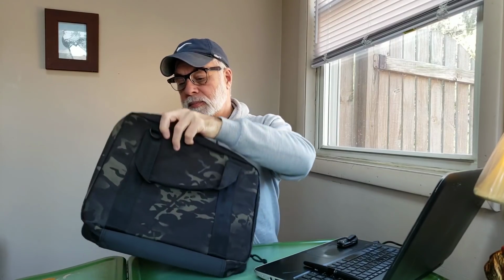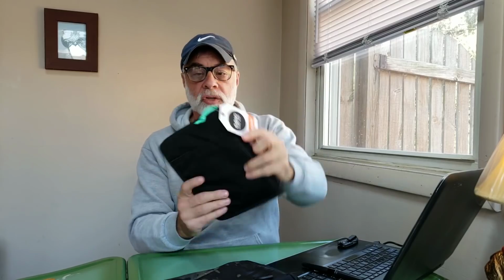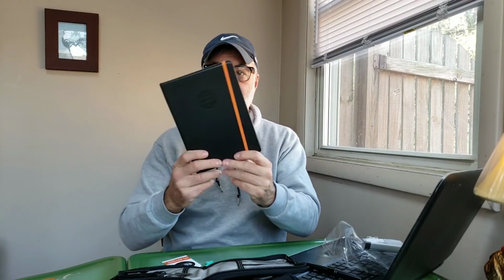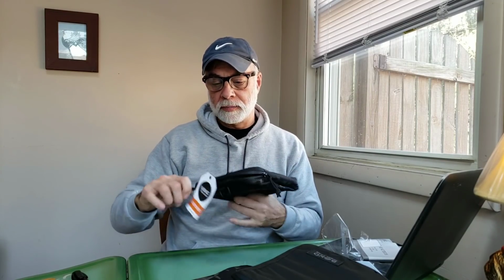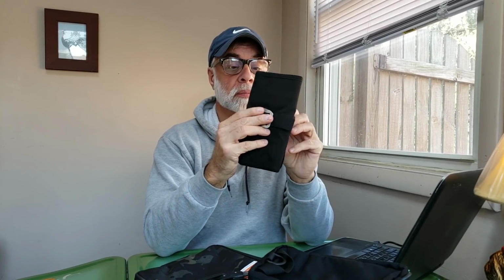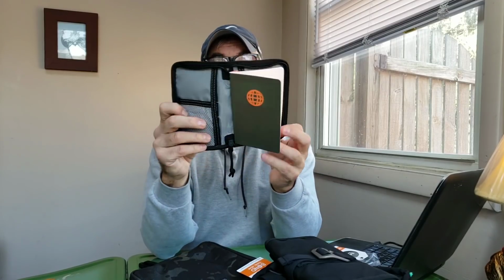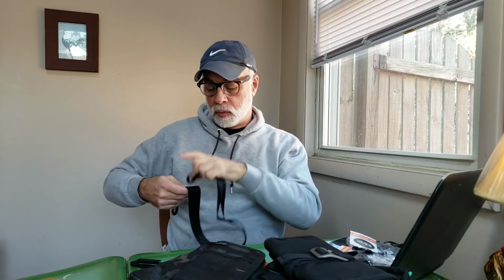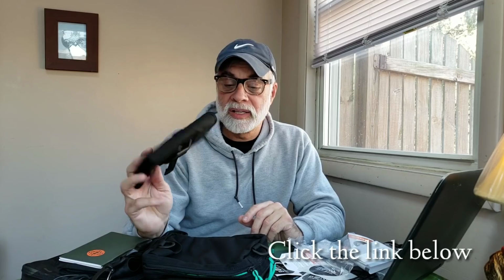Gear geek: Tomoe River notebooks and tactical bags.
Travel gear, pouches, notebook, field books, PERFECT FOR FOUNTAIN PEN journaling/notes

BOND Travel Gear was started by Chris Elfering, a US Army veteran who uses military-grade materials and construction to create modern carry goods. Committed to long-lasting dependability, BOND Travel Gear backs each item with a lifetime guarantee.

Tickets are ON SALE NOW for the 21 Convention Patriarch edition. The link is
A massive two day event on May 4 and 5. A Saturday and Sunday in Orlando. First class Hotel will be announced. I will be speaking along with Richard Cooper, Rollo Tomassi, Elliot Hulse, Hunter Drew, Texas Dom, Dr Shawn T Smith and MANY more. If you are a father, want to be a father someday, or are going to be a father, THIS IS FOR YOU.

My observations about media and culture are fun and informative for some, offensive for some, but always the truth.

Do you need a speaker for your next association event, conference, or awards dinner? I do two speeches a month.

Do you shower? Sure hope so! Check out this pheromone soap.
Can a pheromone "Man Soap" help a man do better with ladies? It works like a charm for me. Get your "Tactical Soap" here. The BIGGEST discount you can get.

DRY SKIN? Use pure lanolin. I have tried everything and nothing works better. Nothing.

The FINGERLESS GLOVES I wear daily in cold weather. Perfect for pipe and cigar aficionados

MEAT LUVAHS! Carnivores! Ribeye Steaks! If you want top-notch well-marbled ribeyes and other meat delivered right to your door, I recommend ButcherBox!

I have tried many CBD products and settled on this for quality and I LOVE the smell of it! Nice and green icky sticky-ish

Incredible BONE CONDUCTION headphones!

Lapsang Souchong SMOKY Tea

COFFEE STUFF
French Press
Hand Grinder

ABOUT GEORGE BRUNO

I’ve been creating content since 2016 with the sole purpose of improving your appearance, your health, money, and your relationships.

What began as a men's grooming channel quickly evolved into a movement focused on getting UNSTUCK in many areas of life. Be it in your finances, relationships, health or career, this channel is the place to be if you want to get UNSTUCK and live YOUR most excellent life

The Rational Male (Audio book)
The Rational Male (Printed)
Gorilla Mindset
Tactical Guide to Women: Dr Shawn T Smith wrote a book for men on how to manage risk when dating. YOU MUST GET THIS. The Tactical Guide to Women: How Men Can Manage Risk in Dating and Marriage.
NO MORE MR NICE GUY by Dr Robert Glover
MODE ONE Stop getting your heart broke. Stop breaking hearts. No manipulation, tricking or convincing. Read Mode One and your dating life will change FAST

SPONSOR A DAILY SHOW or a series of videos featuring your product or service

Let's do business together! What a great way to reach a solid responsive audience of men chasing excellence and becoming a better version of yourself. You can sponsor a video, get a shout out, or sponsor the whole channel.